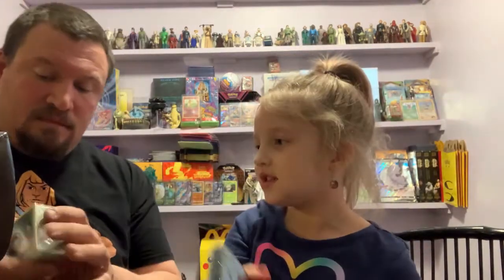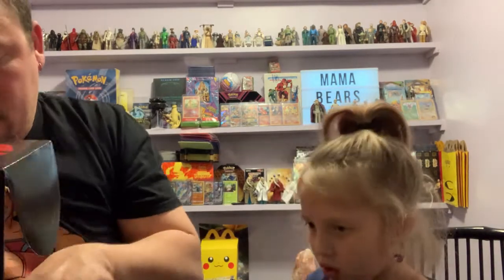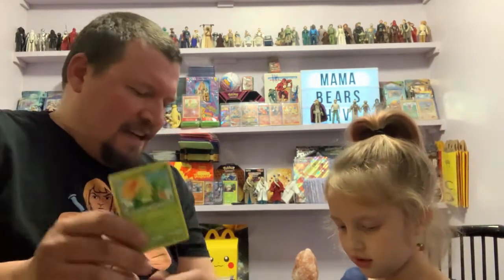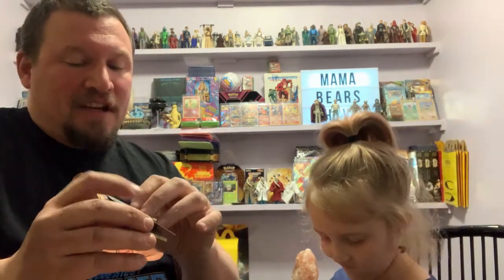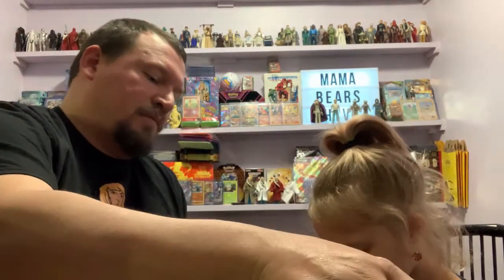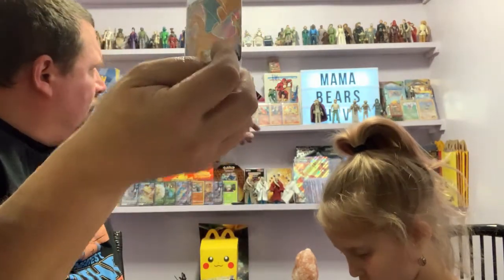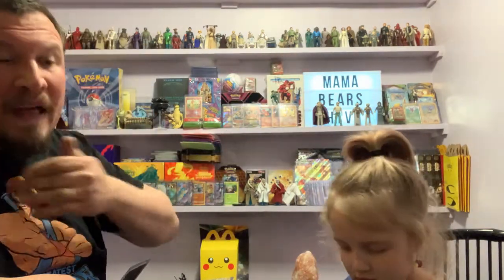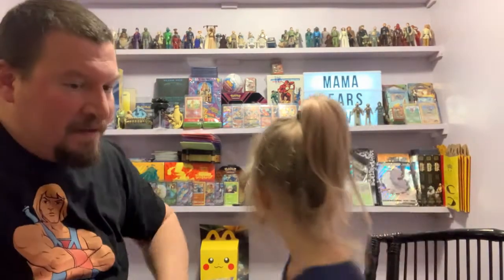How To Build A Powerful Pokemon Deck Everything You Need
Another Pokemon box opening video. This is the new Trainer's ToolKit. All the energy you will ever need. Tons of epic trainers and items with a ton of random pokemons and stages to build/add to an existing deck.

They are the first video (mix) that comes up on YouTube when you search N3X. (However do not confuse this Artist/name (N3X) with the new Yamaha N3X Avant Grand Piano videos!)
 N3X - Anything [FTUM Release] · House / Uplifting Background Music "Anything is a tropical house track with uplifting and happy melodies that will bring you the summer back." - N3X
 "Yes, as our name indicates, you’re free to use the music in your monetized UGC (User Generated Content) on social media. BUT you must give the artists (N3X) appropriate credit (read how to correctly credit the artists down below). If you do not give the artist appropriate credit and the artist finds your video, then he/she will most likely report your video and file a copyright claim against you – which could result in a strike on your YT-channel… So please remember to credit the artists correctly!"